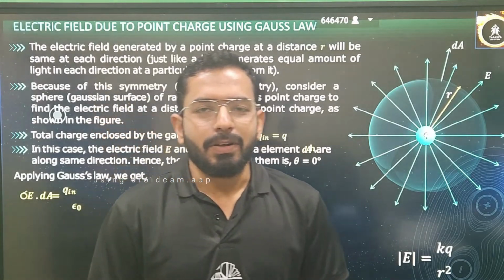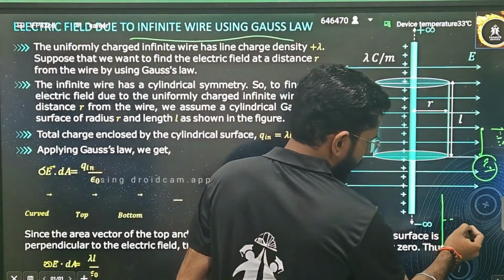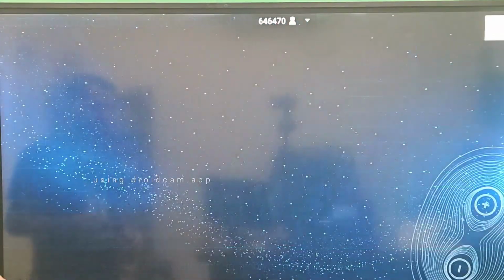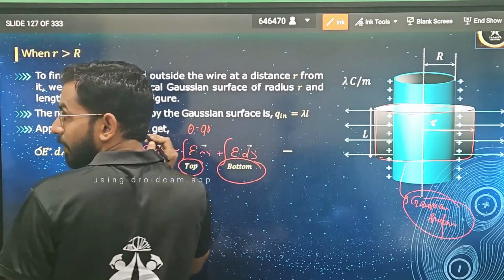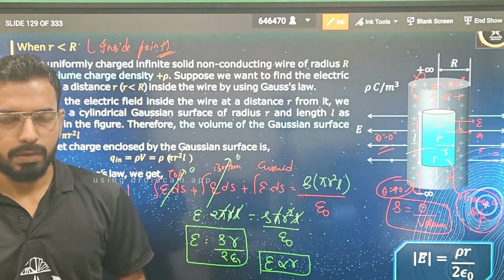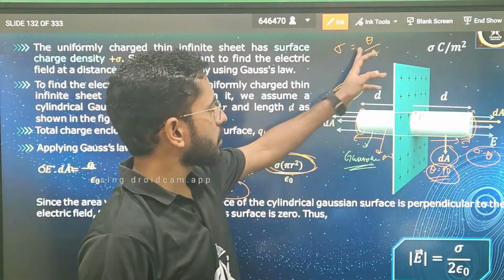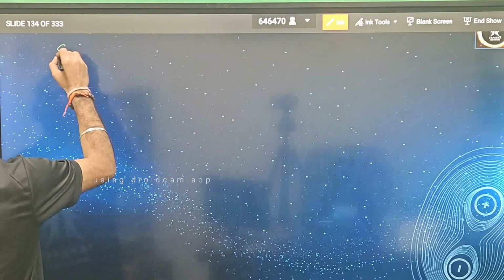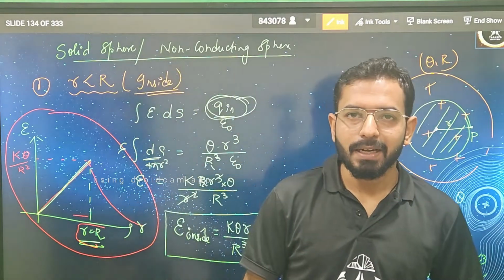12TH REVISION I PHYSICS IELECTROSTATICS GAUSS LAW